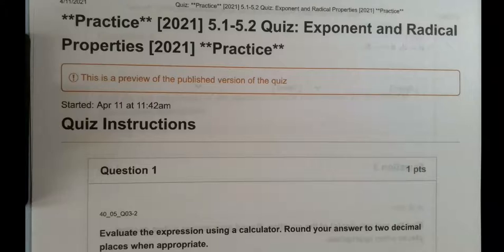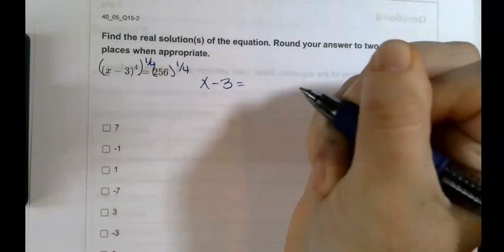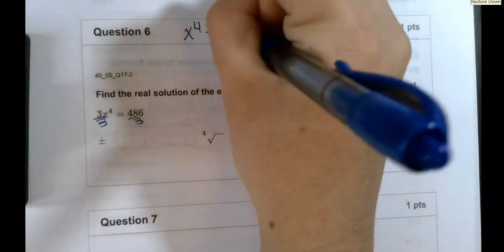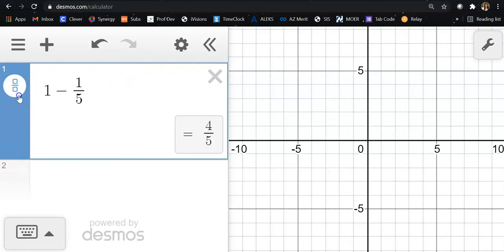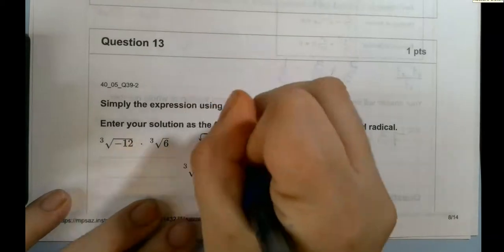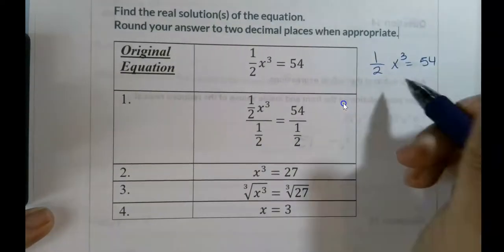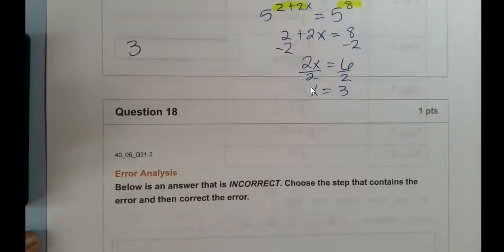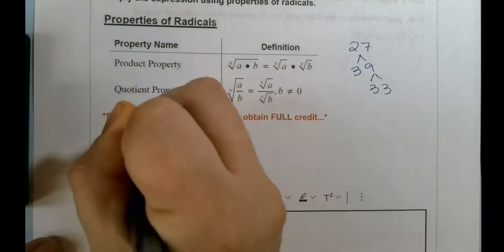5 1 5 2 Quiz Review